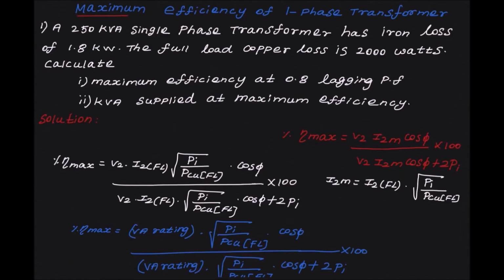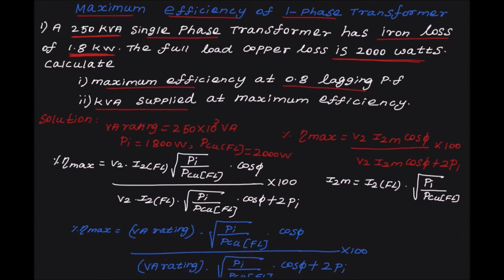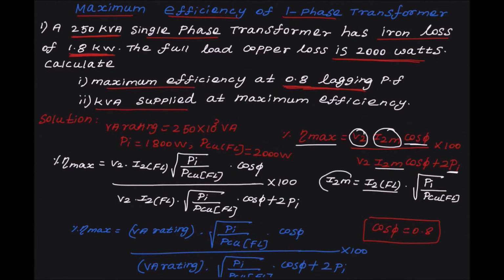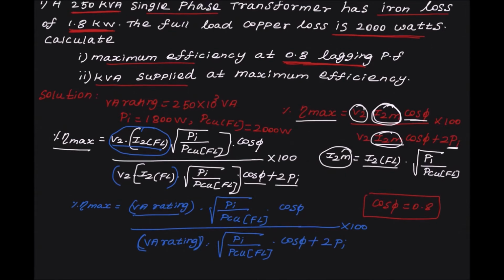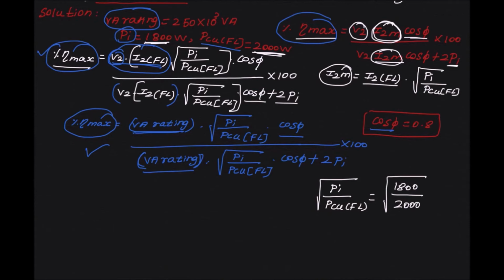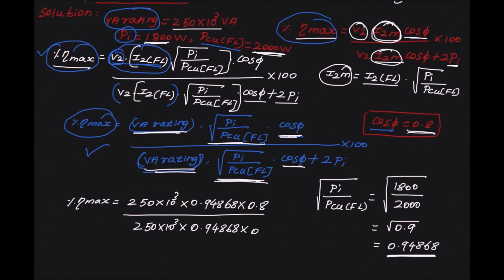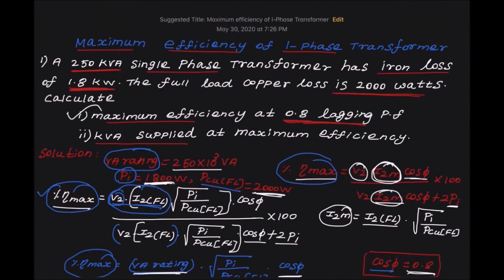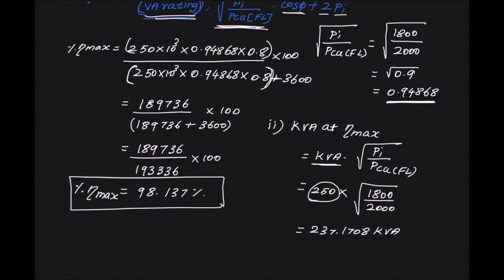Maximum efficiency of single phase transformer problems | Calculate max efficiency of a transformer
Topics :
👉 Calculate maximum efficiency of a transformer
👉 Maximum efficiency of transformer solved problems
👉 Problem on maximum efficiency
👉 Maximum efficiency of transformer examples
👉 Maximum efficiency of transformer numericals
👉 Calculate output kva at maximum efficiency
👉 Calculate kva supplied at maximum efficiency
👉 Find kva load at maximum efficiency
👉 Maximum efficiency of a transformer calculations
👉 Efficiency of transformer problems
👉 Single phase transformer calculations